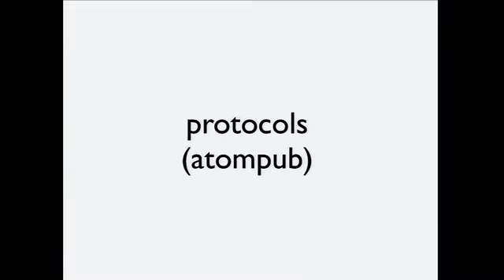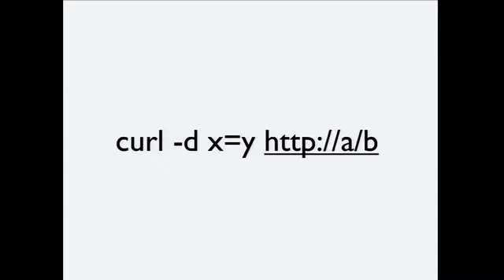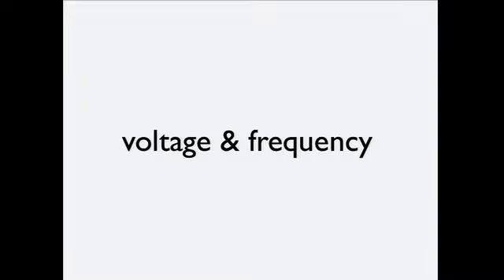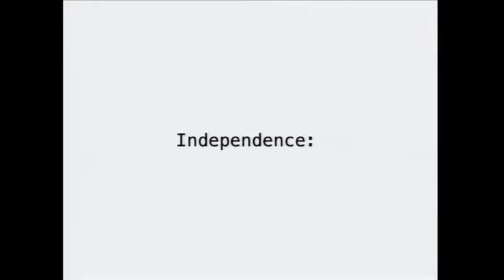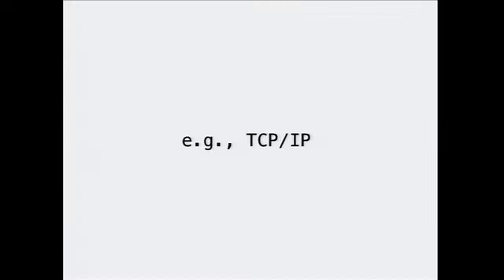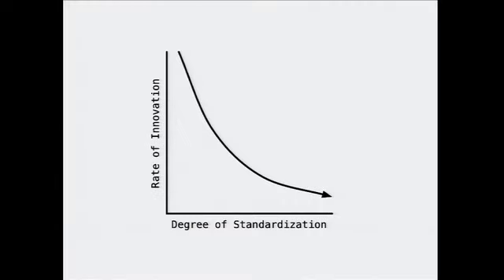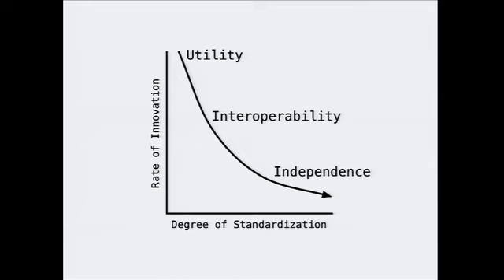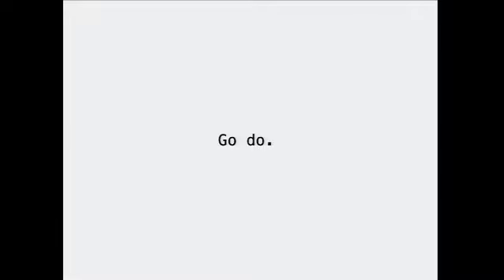OSCON 2010: Sam Johnston and Benjamin Black, "What We Need Are Standards in the Cloud"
Sam Johnston (Google),
Benjamin Black,
Patrick Kerpan (Cohesive Flexible Technologies),
Subra Kumaraswamy (eBay, Inc.),
Mark Masterson (CSC),
Stephen O'Grady (Redmonk)"What We Need Are Standards in the Cloud"